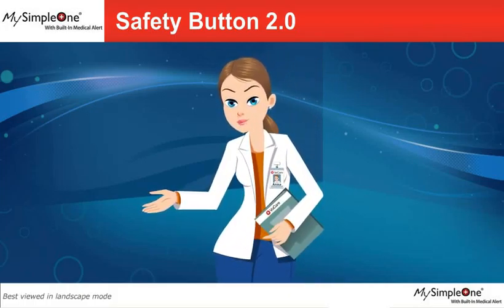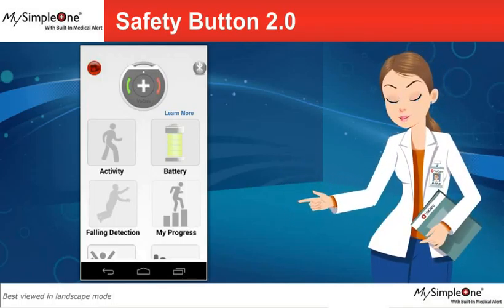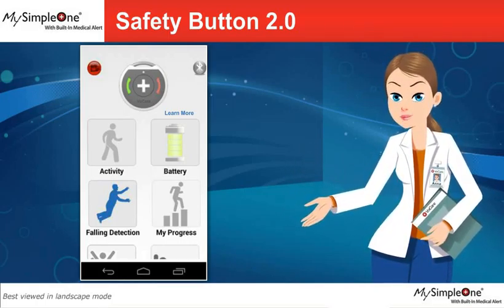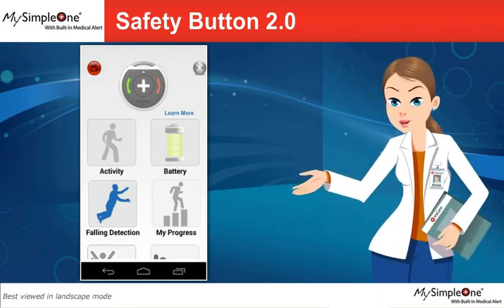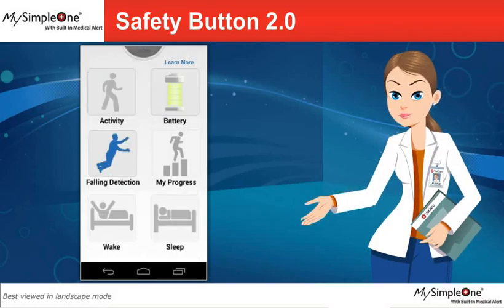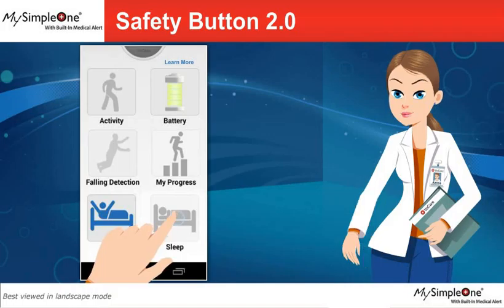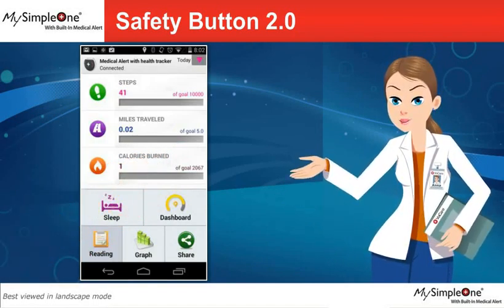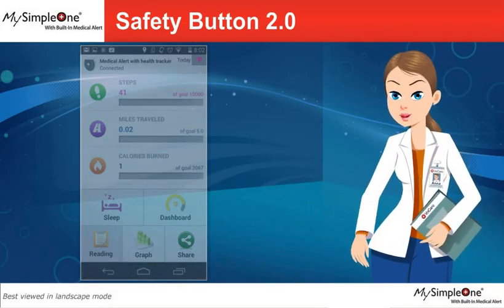VoCare Safety Button 2